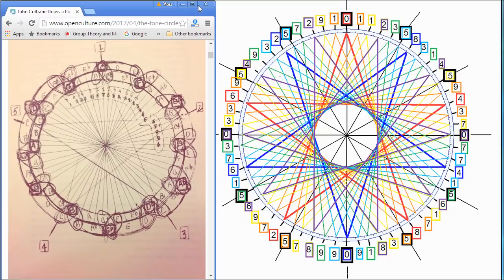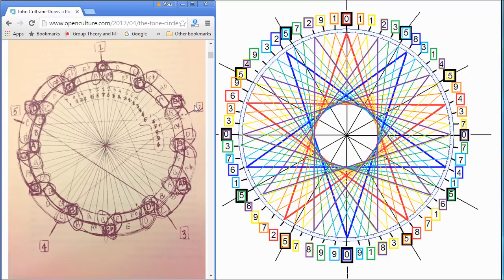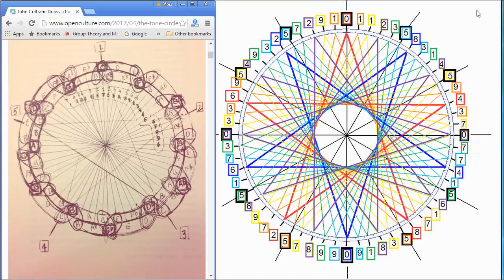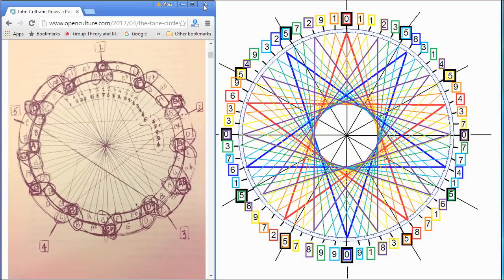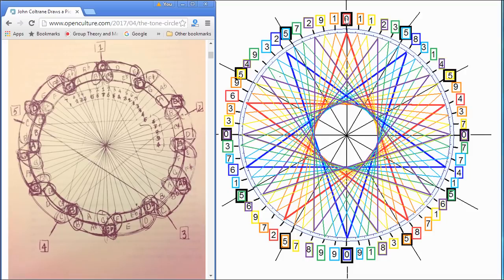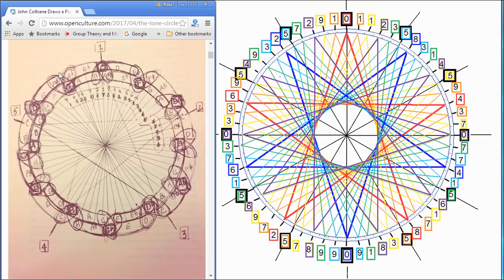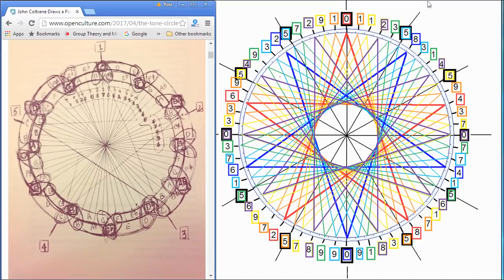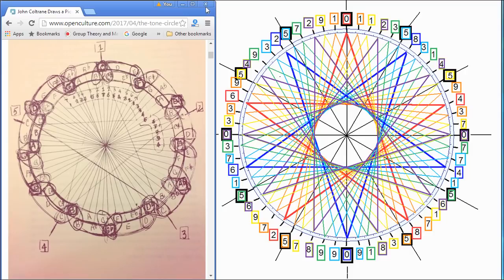John Coltrane's Discovery of a Music of the Spheres (original)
THERE IS A BACKGROUND HUM IN THIS VIDEO THAT HAS BEEN REMOVED FROM THE IMPROVED VERSION.

Saxophone player John Coltrane made a diagram of 5 octaves of musical notes in an arrangement around a circle that results in 60 points, a 5-pointed star, and the musical Circle of Fifths arranged in twelve 30-degree sections. Coltrane's diagram bears a striking resemblance to a diagram that I present in the video "Fibonacci Numbers as a Basis of the Zodiac" In this diagram of Fibonacci numbers there are also 60 points, a 5-pointed star, and a division into 12 sections of 30 degrees!

The diagram by Coltrane does not show the Fibonacci numbers that are shown in the diagram in my video, and it appears that for somewhat different reasons he came up with a very similar concept as the one that I present as a basis for the zodiac.

Coltrane's arrangement of musical notes in the same arrangement as the sequence of 60 modulus 10 Fibonacci numbers (also known as one of the Pisano periods) adds a music of the spheres dimension and a direct connection to musical notes and musical harmonies to the concept of the astrological zodiac.

The diagram by John Coltrane shown in this video was found